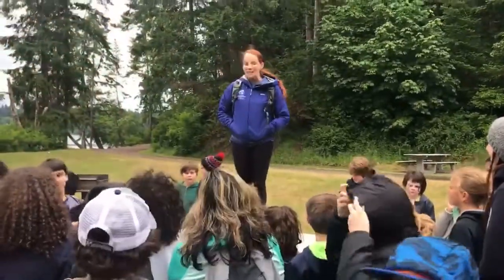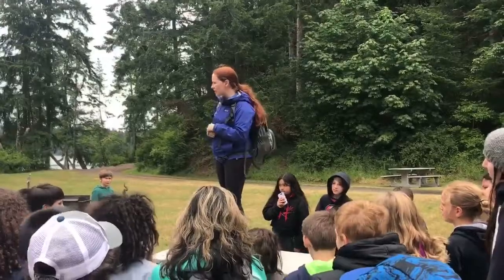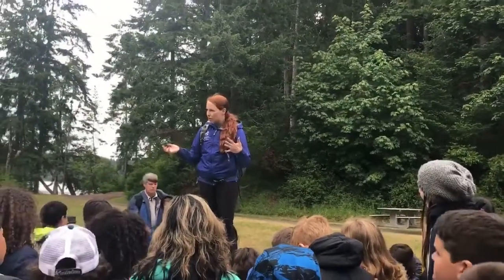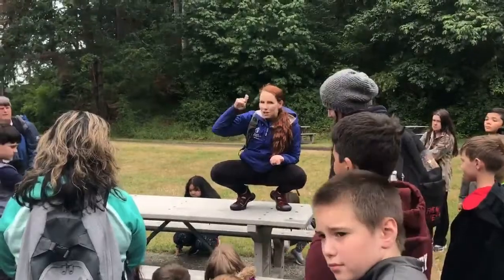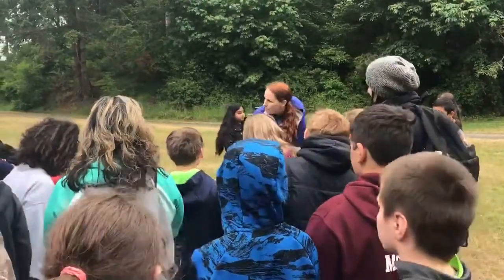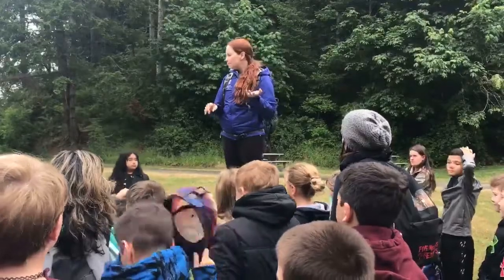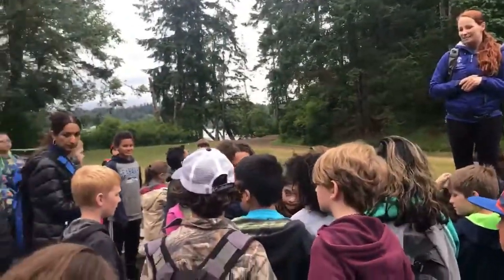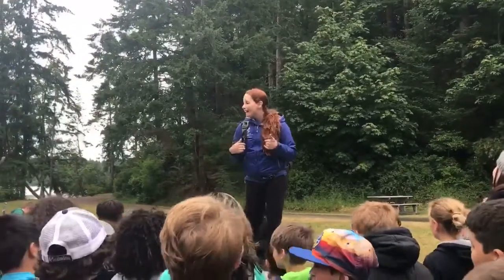Harbor WildWatch's GUEST Beach Etiquette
Be a good GUEST on the beach. Join Harbor WildWatch for our free, public beach walks all summer long